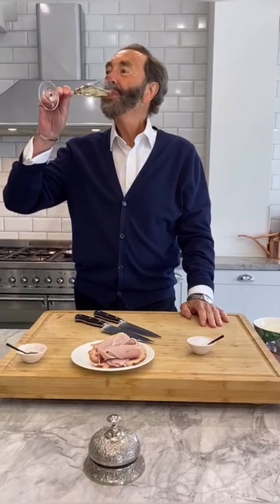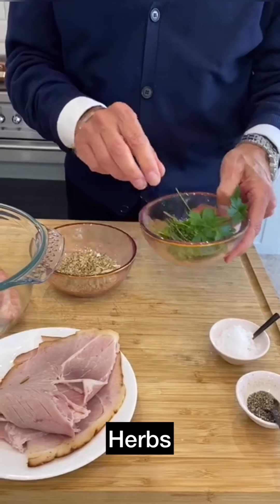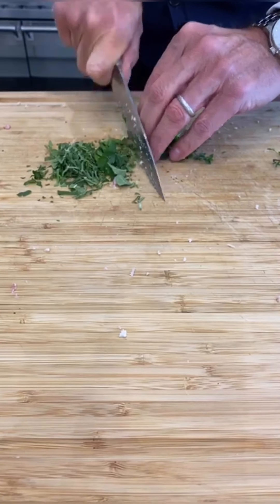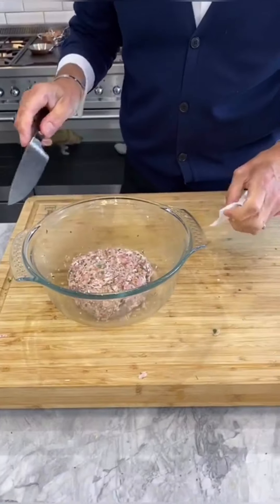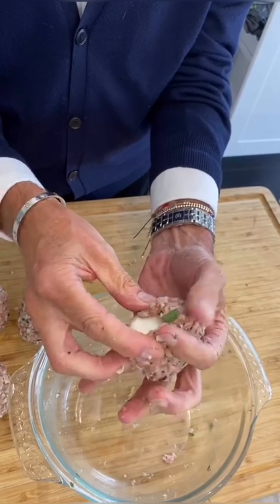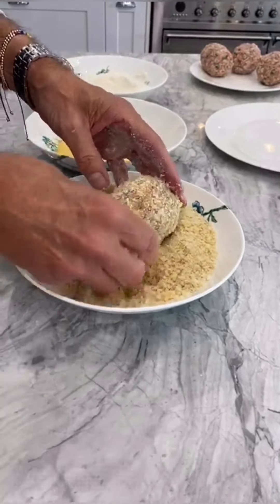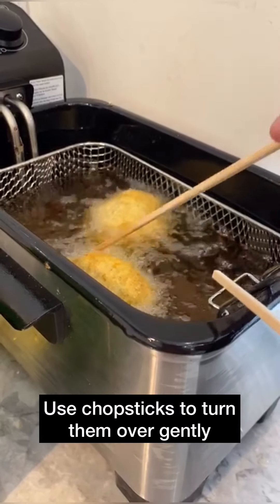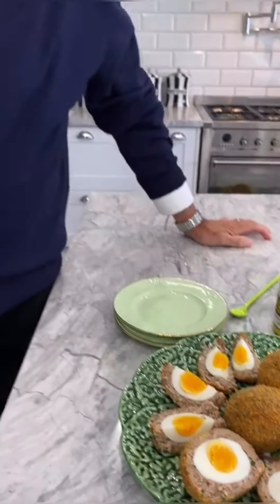Scotch Eggs Recipe | Dazzler Does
Robert Walton MBE is back in the kitchen with Donna Ida Thornton to cook up Scotch Eggs today, perfect with Fortnum & Mason Piccalilly 🥚